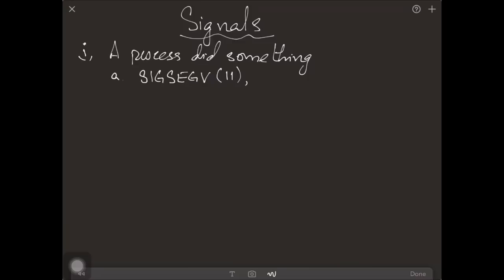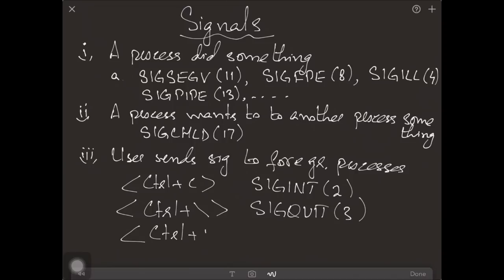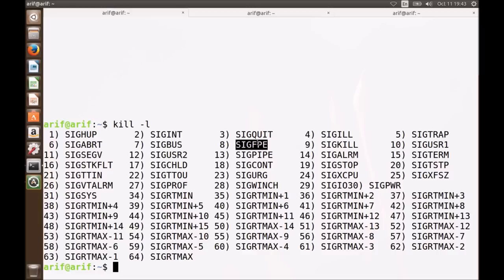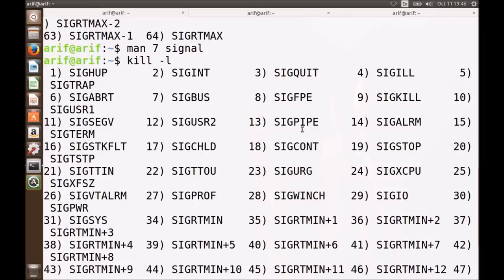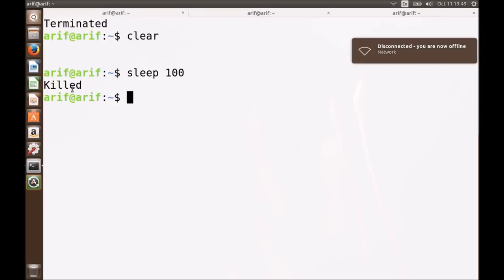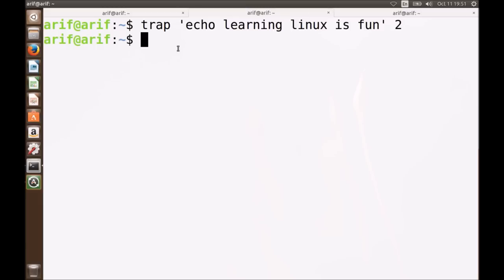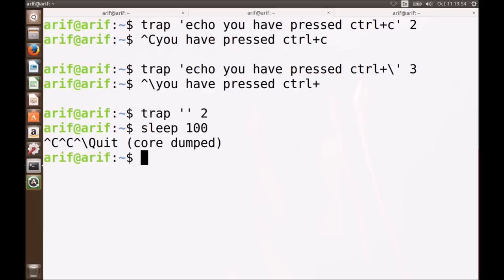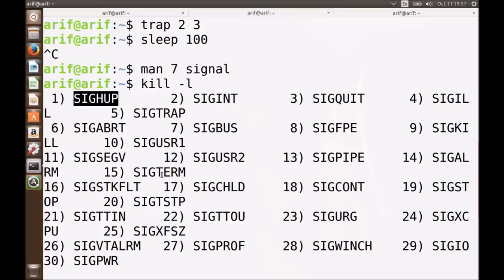Lec10 Signal Handling (Arif Butt @ PUCIT)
This session describes signals in UNIX, their default behavior, catchable and non-catchable signals, how they are handled and ignored. The use of kill command to send signals to different processes running in the system